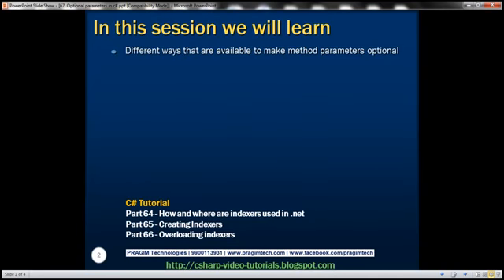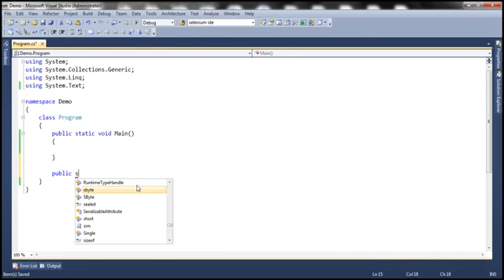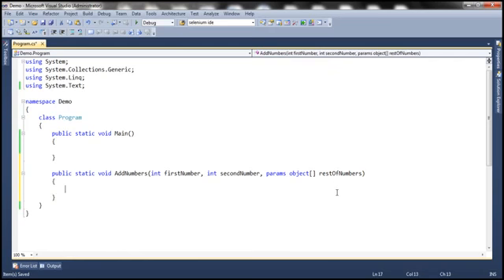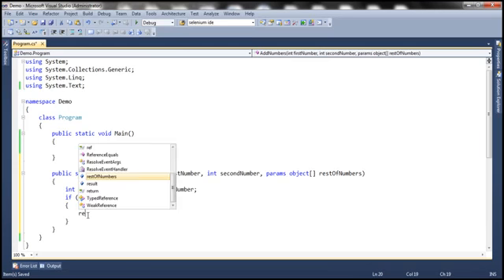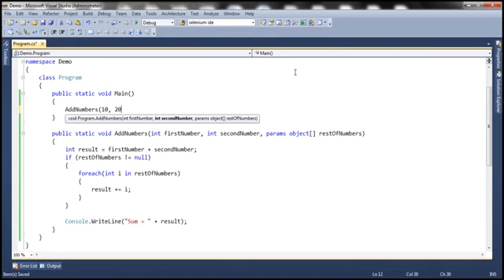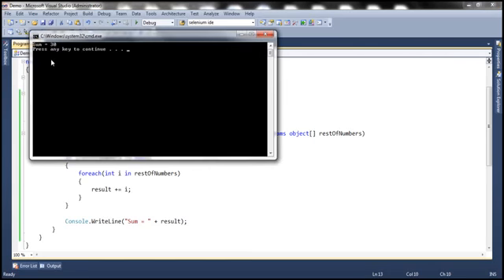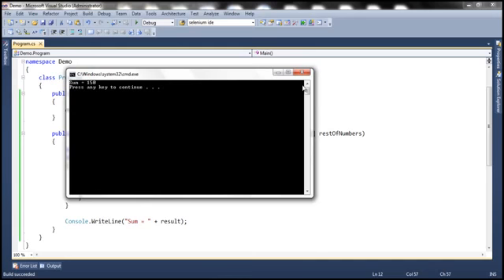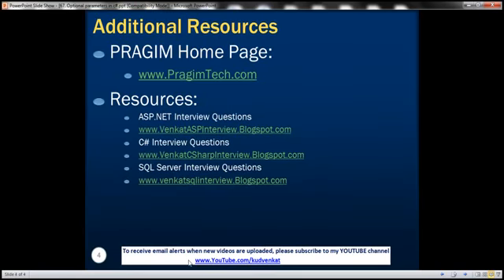Part 67 Optional parameters in c# YouTube